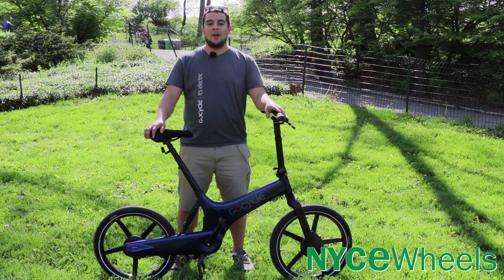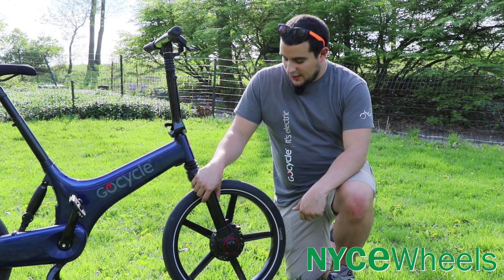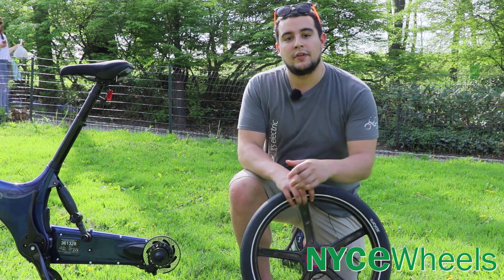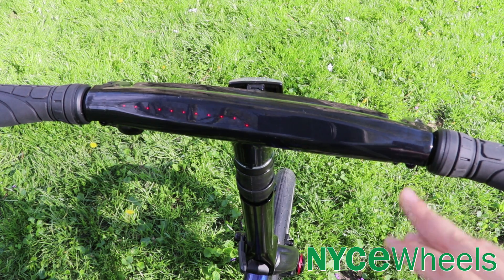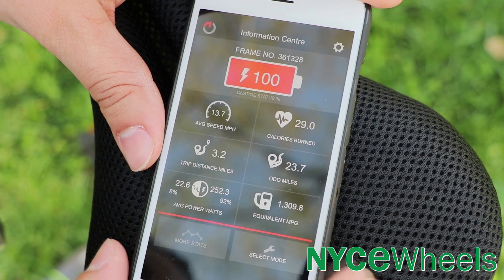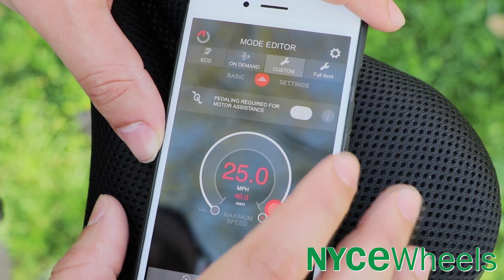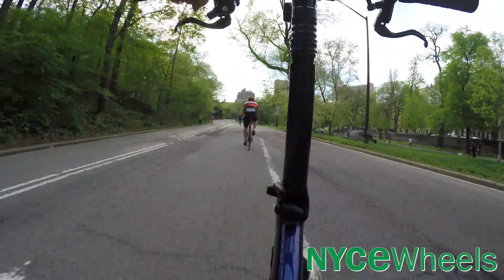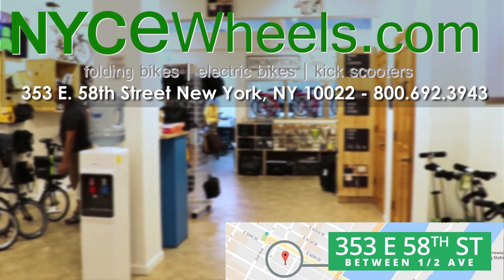GoCycle G3 - High Tech Electric Bike Review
The Gocycle G3 is one of the latest and greatest electric bikes out there. This bike is lightweight, easily collapsible, and completely customizable. Want throttle? You can have it! The GoCycle App lets you control all the features this wonderful piece of machinery has to offer.